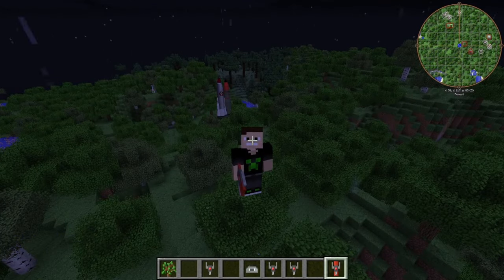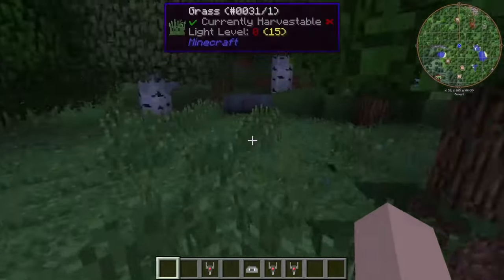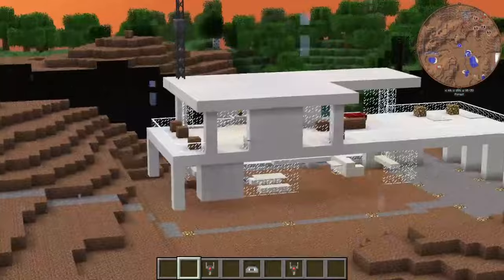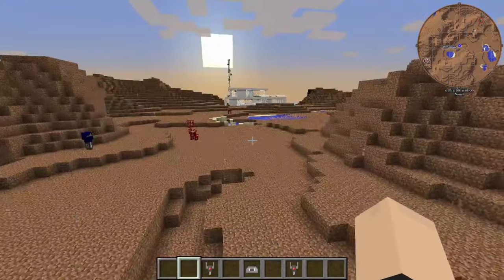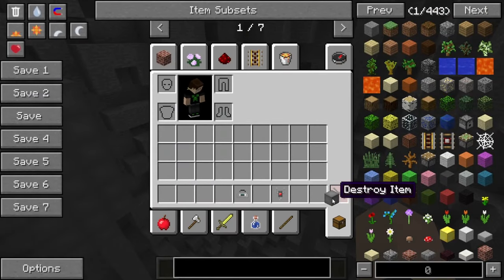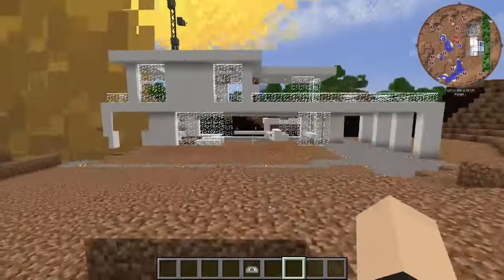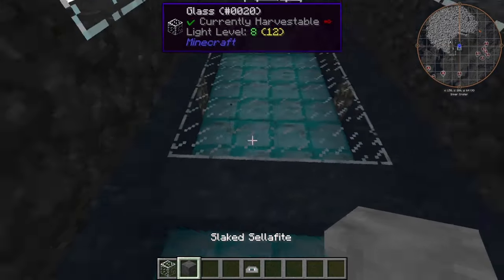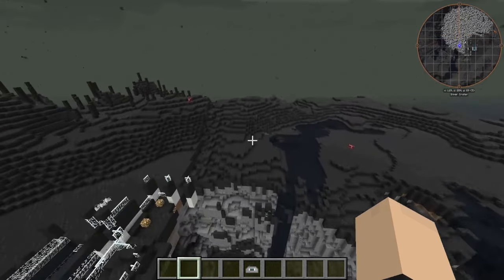DO Not Accidentally Drop This in the hbm Nuclear Tech Mod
Hey guys Semi Neon here, Today we testing out the dead man's detonator in the hbm nuclear tech mod